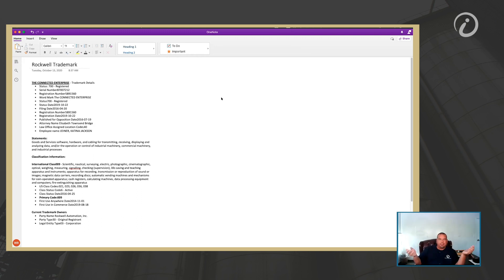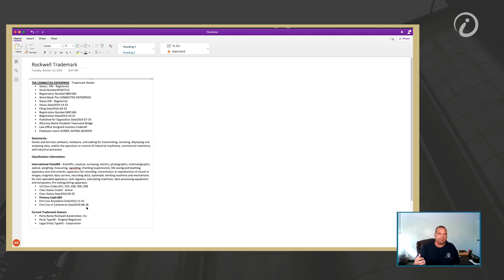Is Rockwell Automation Open?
We get this question all the time and it goes something like this: "Walker, Allen Bradley PLC's support MQTT. How can you say Rockwell Automation is not open? I can easily put a gateway and connect to anything I want." In this video, Walker Reynolds answers the question, "Is Rockwell Automation Open?" As of right now, the short answer is no they are not open.

Agree? Disagree?